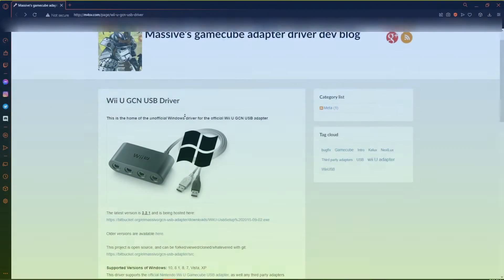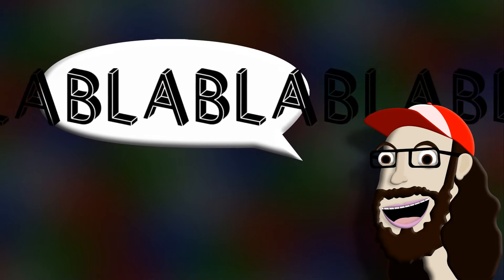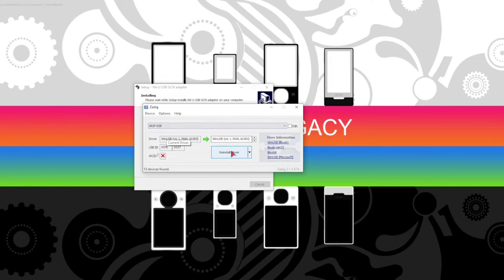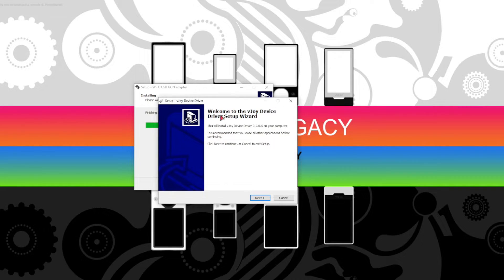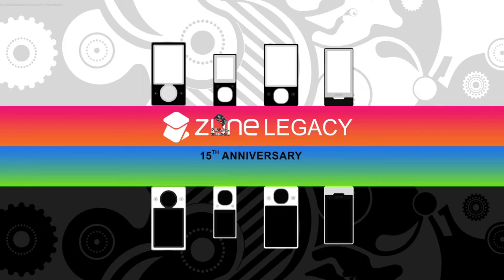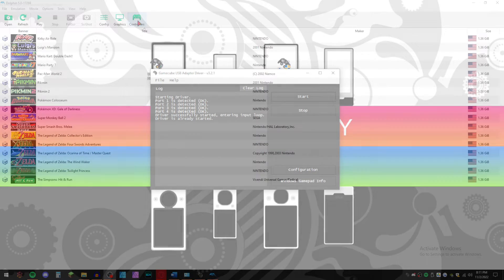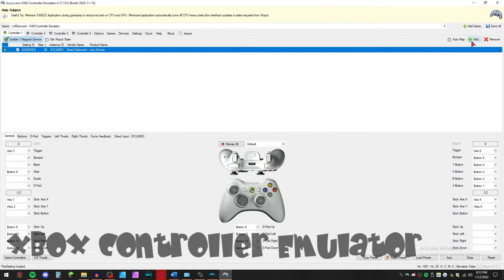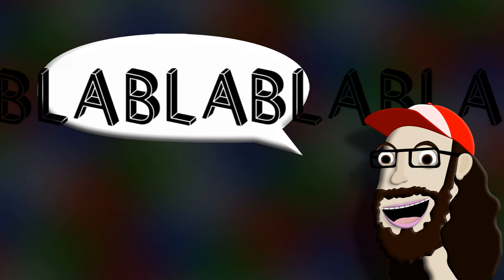How To Use Your GameCube Controller On PC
In this video I will teach you how to use your GameCube controllers on PC!